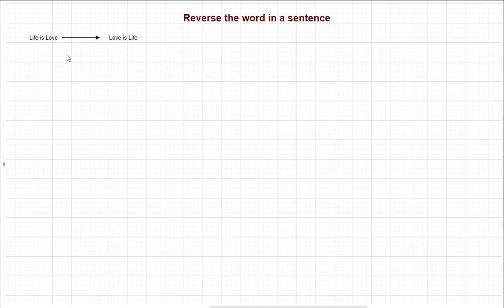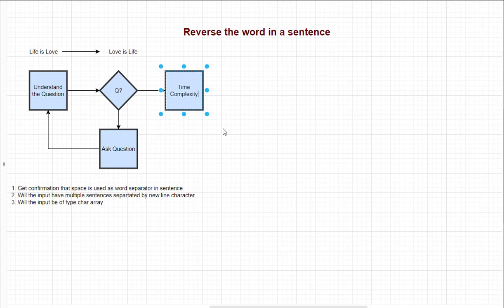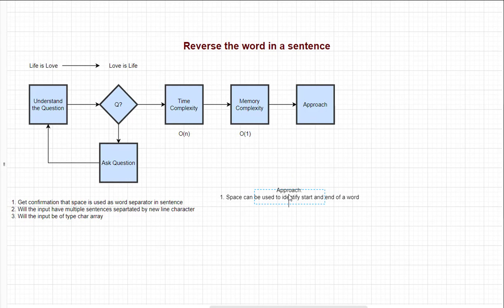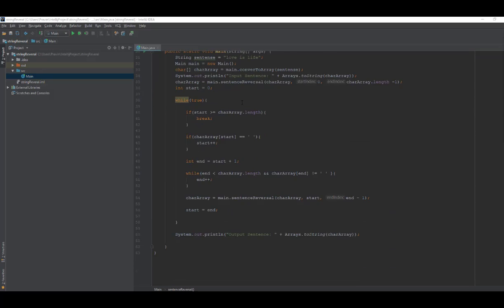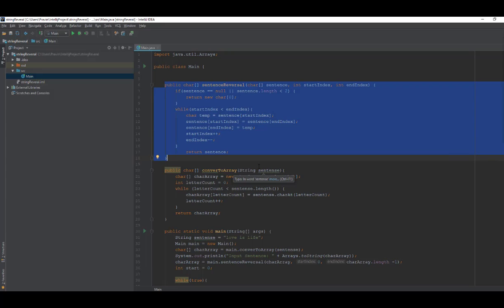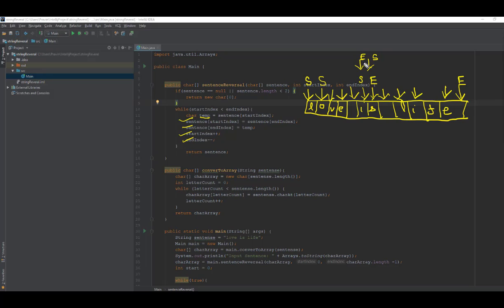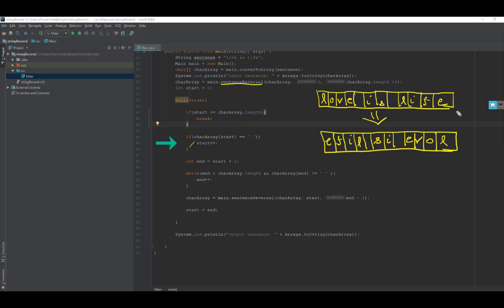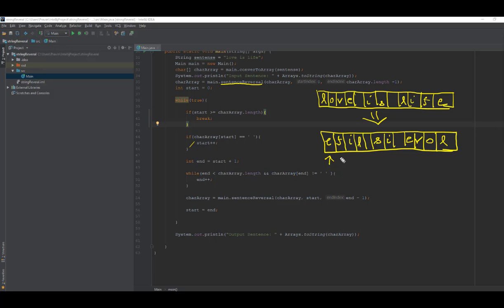Reverse words in a sentence with minimal space & time complexity - Explained with Algorithm & Code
In this video, i will explain the approach to reverse words in a given sentence with minimal space & time complexity. Explanation is supported with algorithm and code